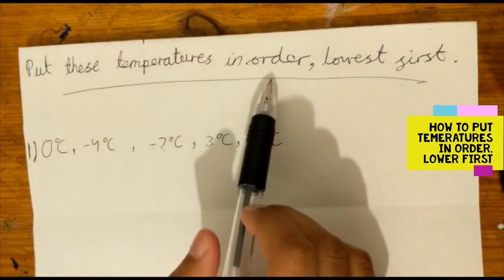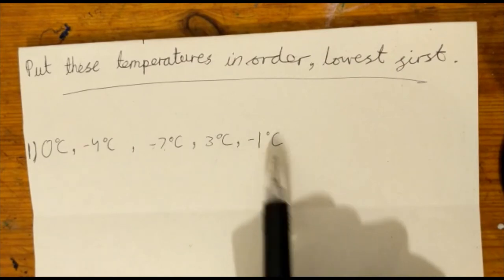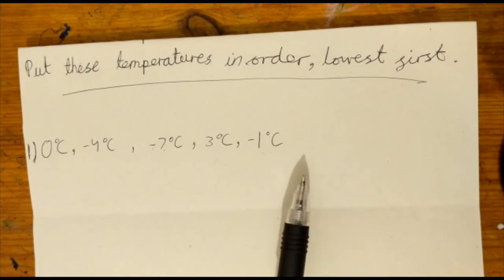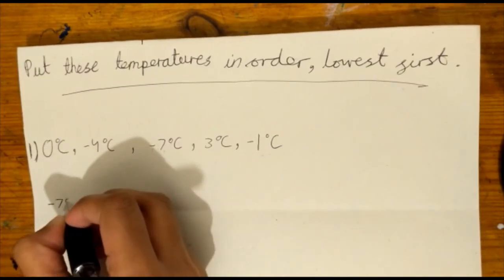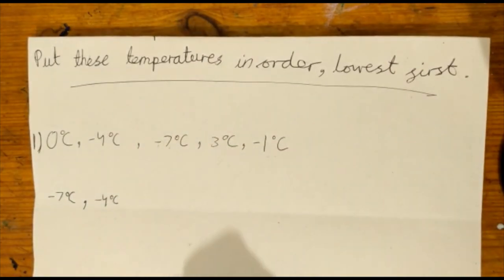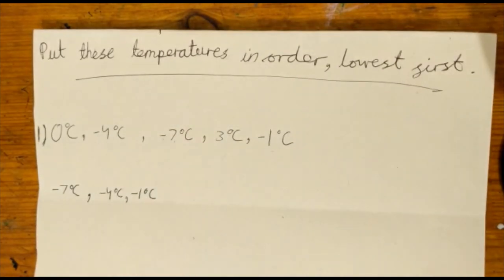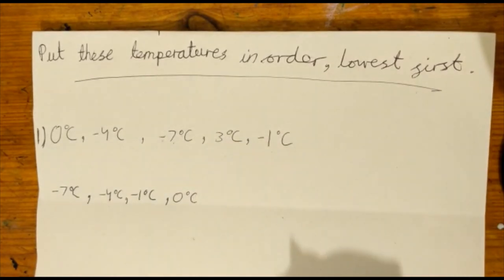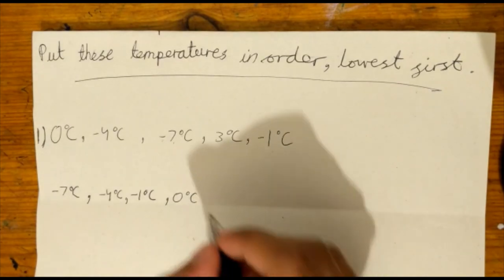How to Put Temperatures in Order, Lower First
Easy math tutorial for students in 2nd, 3rd and 4th year.